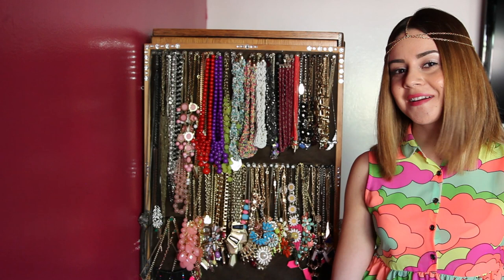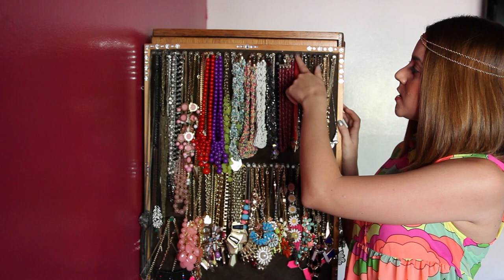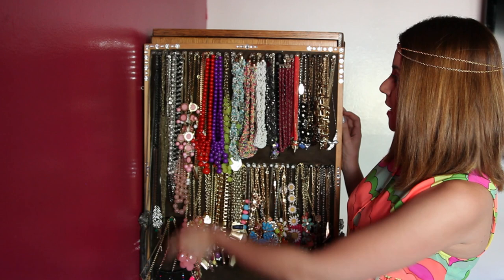My Statement Necklace Collection & Storage || Lucykiins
I thought i'd be kinda fun to share my necklace collection with you all since i'm a little obsessed as you can tell lol. An outfit isn't complete without a necklace. It just brings it all together for me!!!

XOXO, Lucero Tapia ♥

GO LIKE MY FACEBOOK PAGE !